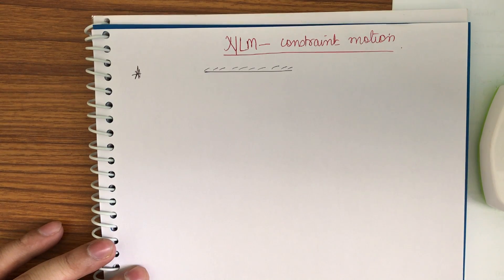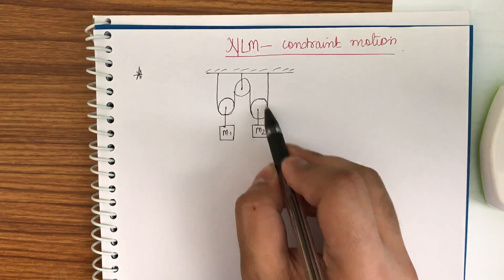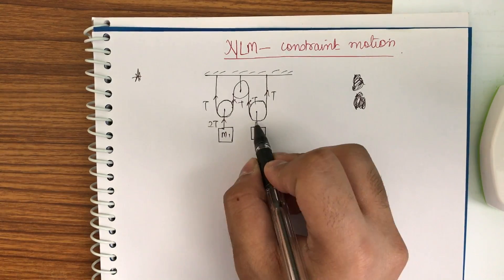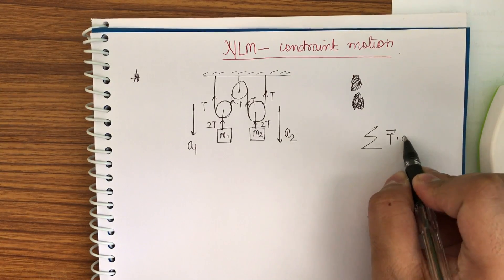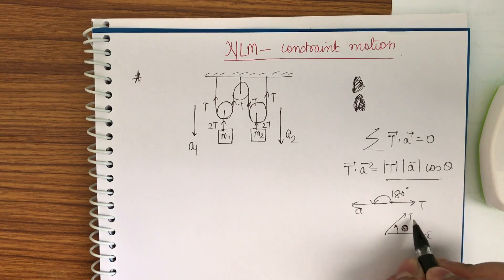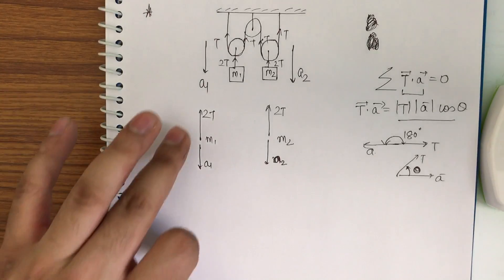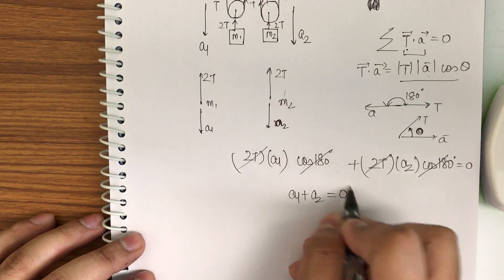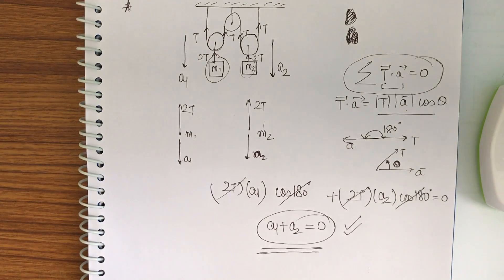Constraint Relation Trick (NLM) | Pulley Problems in Physics | JEE Main, NEET, AIIMS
This video provides a short method for solving the constraint relation problems. This video is the most helpful video for the problem solving on the entire internet.